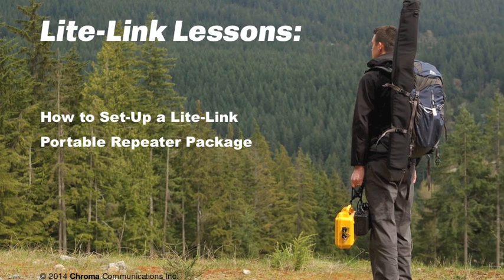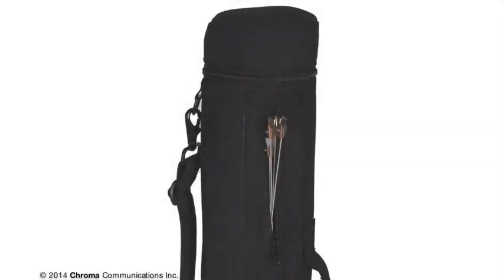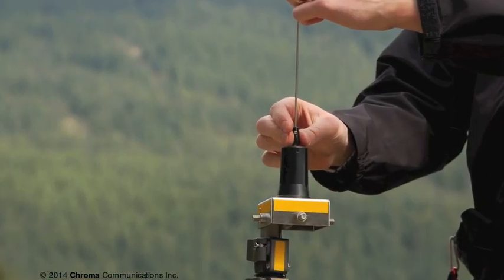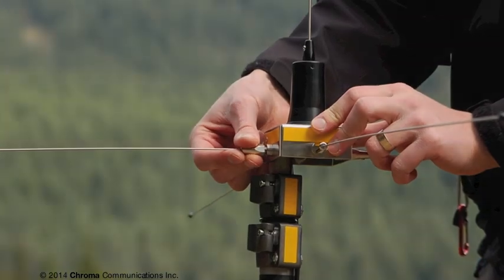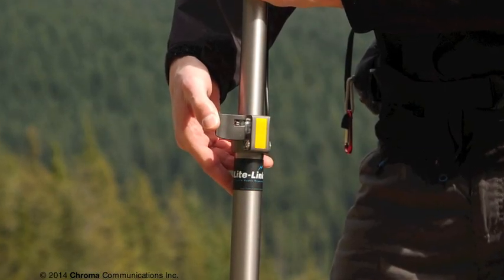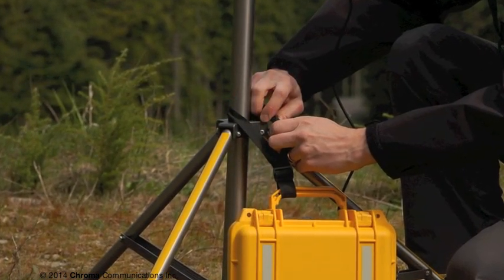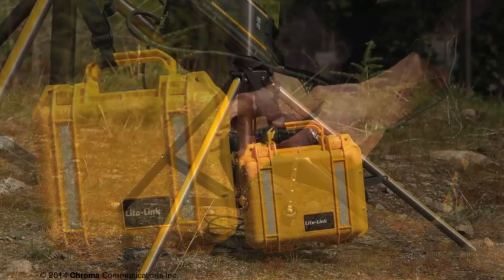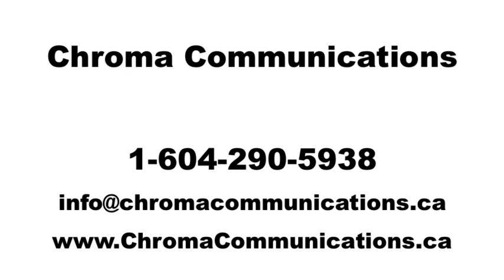How to Set Up a Lite Link Portable Radio Repeater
Lite-Link offers the most portable radio repeater package available, they are compact, lightweight, weatherproof and rapidly deployable!

This video will demonstrate how to set-up a Lite-Link Portable Radio Repeater package to improve two-way radio coverage in difficult areas and mountainous terrain.

Three repeater models are available: VHF, UHF, Cross-Band

Designed to improve two-way radio coverage for temporary field operations, Lite-Link Portable Repeaters are ideal for:

- Search & Rescue
- Emergency Management
- First Responders
- Forestry
- Mining
- Construction
- Resource Exploration
- Special Events (large-scale)